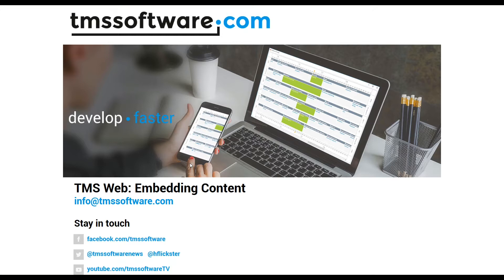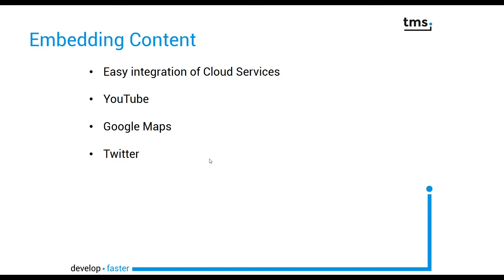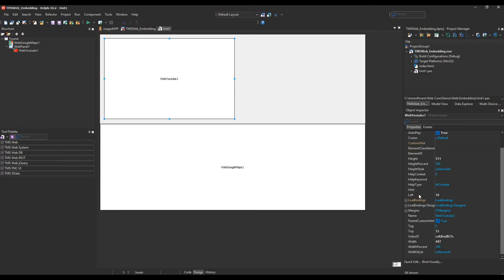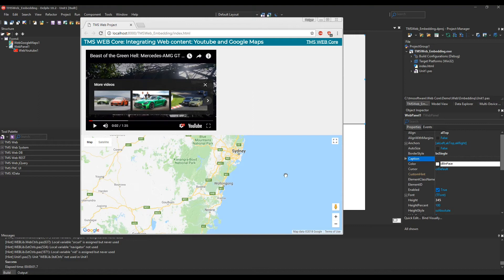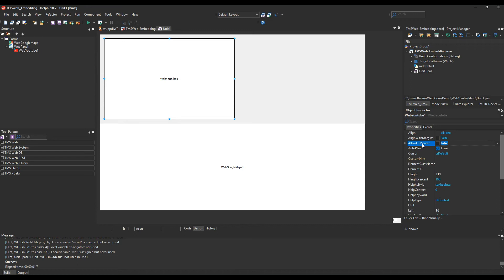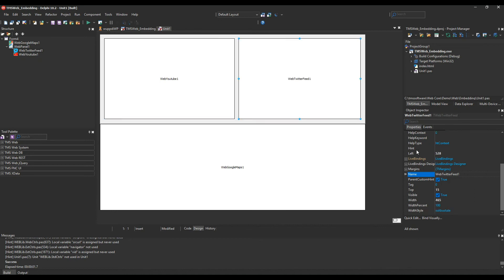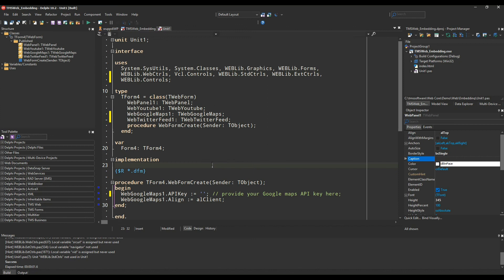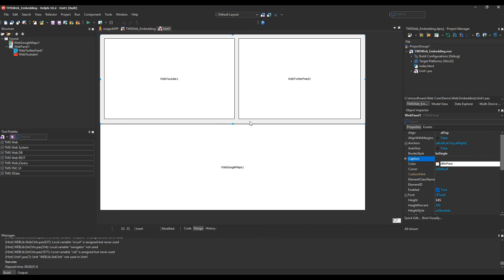TMS WEB Core: Embedding content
Learn how to add YouTube videos, Google Maps, and Twitter feeds to your TMS web apps effortlessly. With TMS WEB Core, you can use ready-made components without needing to code in HTML or JavaScript. Watch the demo to see how easy it is to integrate these features.

ABOUT:
TMS software, established in 1995, is a software development company specialized in: